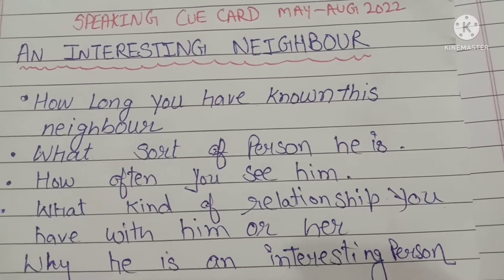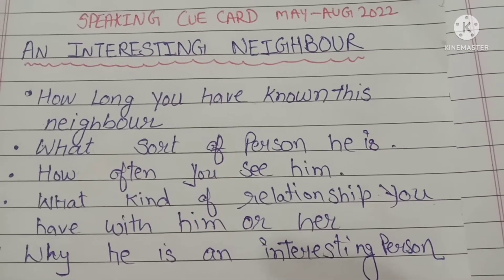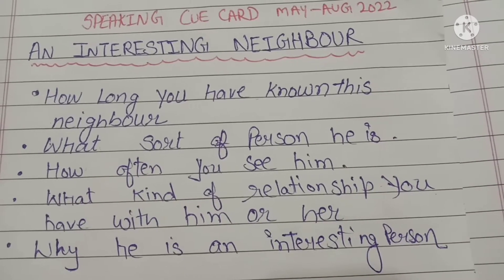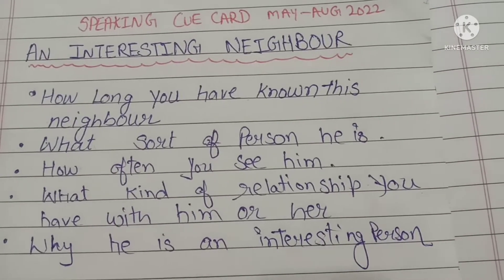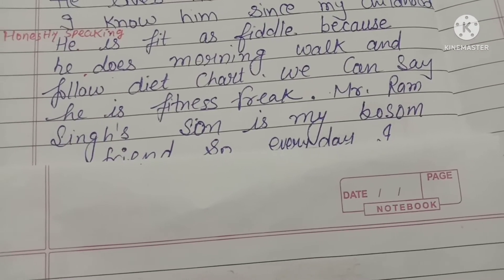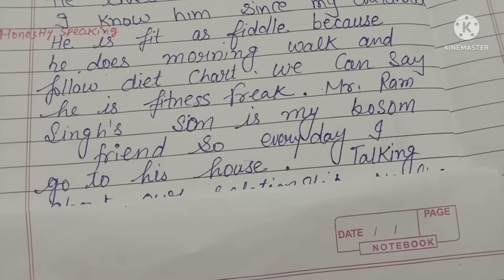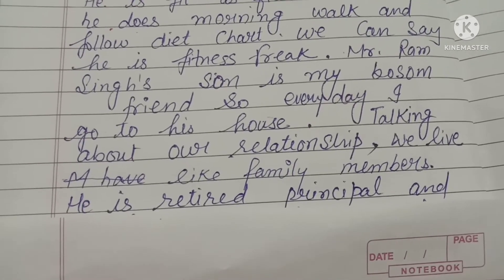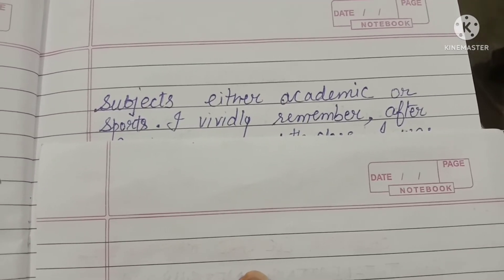Describe an interesting neighbour cue card l ielts speaking l May-August 2022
describe an interesting neighbour cue card l ielts speaking l May-August 2022  ‎@Brilliant's IELTS

describe an interesting neighbour cue card ielts

Neighbour cue card
May -August 2022

An intersting neighbour cue card